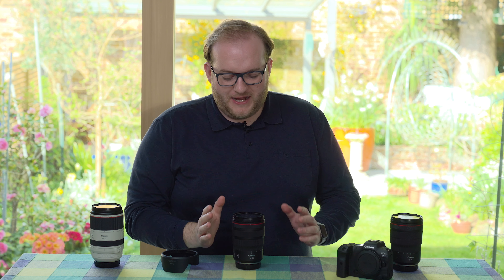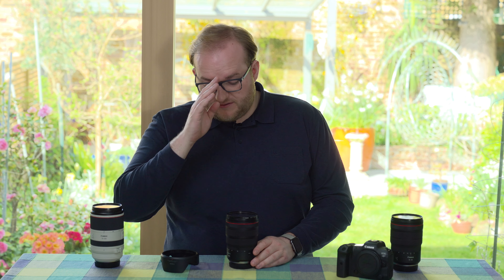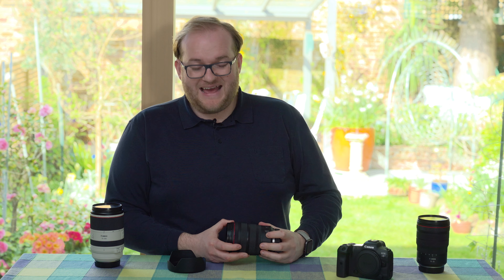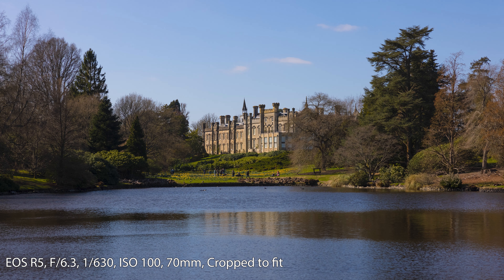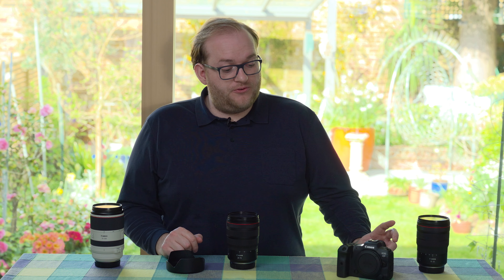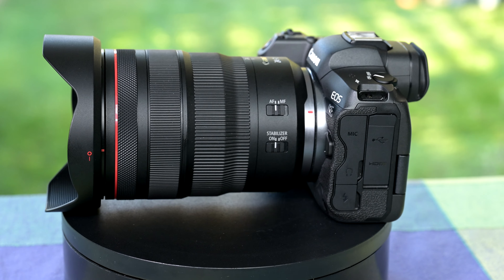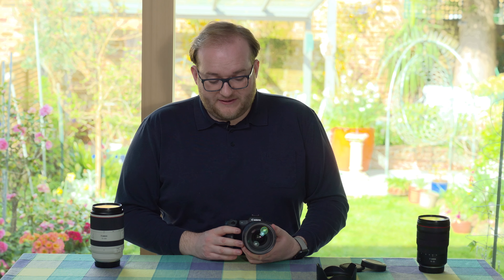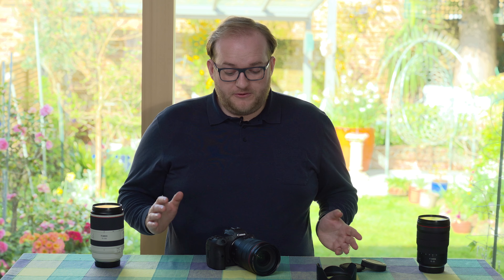Canon RF 24-70mm f/2.8 L IS USM Review - The perfect R5 / R6 Companion?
This is a review of the Canon RF 24-70mm f/2.8 L IS USM.

This pro level standard zoom was tested with the Canon EOS R5 across a variety of situations.

It's an interesting proposition given the 28-70 F/2.0 RF lens which could be an interesting alternative.

Should you buy this lens? If you shoot with the R series cameras and can afford it, absolutely, but only after considering the 28-70 F2!

If you want to buy this lens or any other Canon equipment (and want to support me at the same time), please consider doing so from the following Amazon Associates link, it will cost you nothing but I will earn a little commission from any sales. You don't even need to buy the lens, if you click on the link below and then search and buy different products, you'll still be supporting me!

Canon RF 24-70 F/2.8 L IS USM